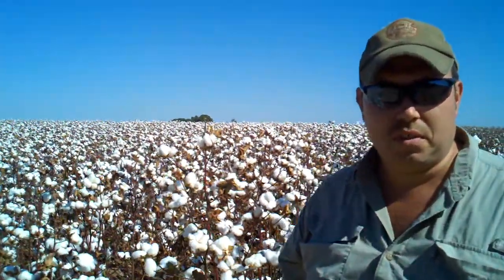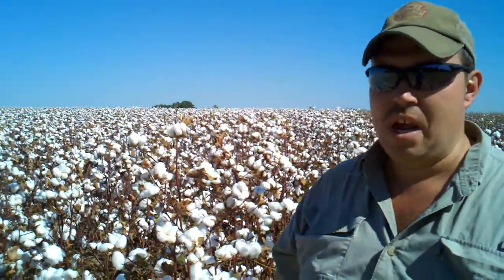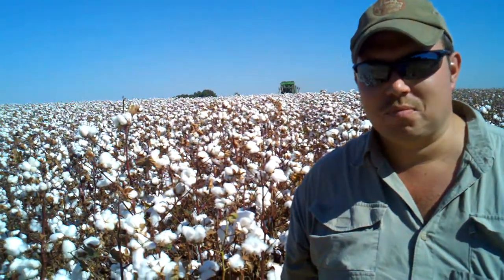2010 UGA Cotton Trials - UGA Thomas County Extension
UGA Thomas County Ag Agent R.J. Byrne and Dr. Guy Collins, UGA Cotton Agronomist, discussing the on-farm cotton trials.  Several of these trials are done on-farm around the state in cotton producing counties.  Data collected on variety information will be available after it is compiled.

These trials are meant to provide cotton farmers with valuable unbiased research based data to help them make decisions for the upcoming crop year.